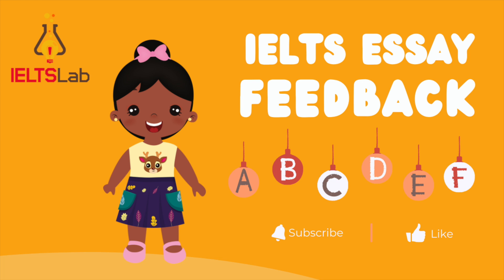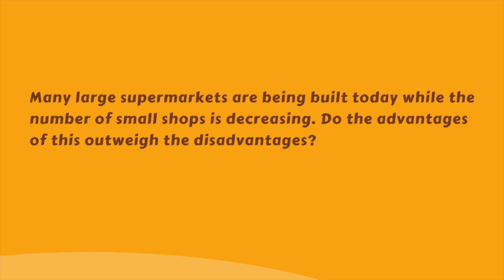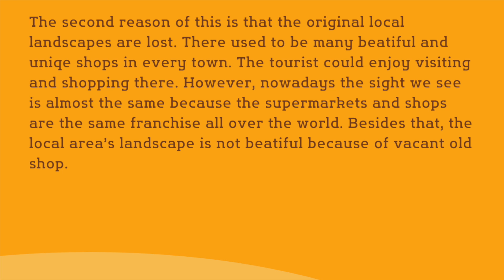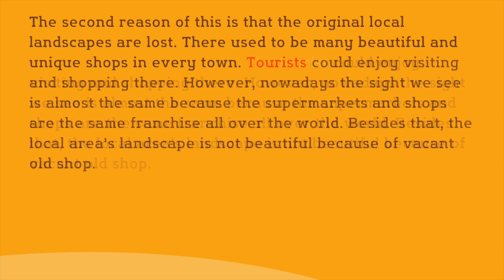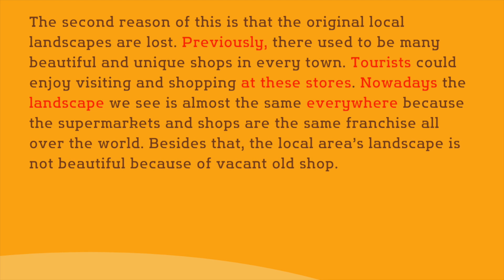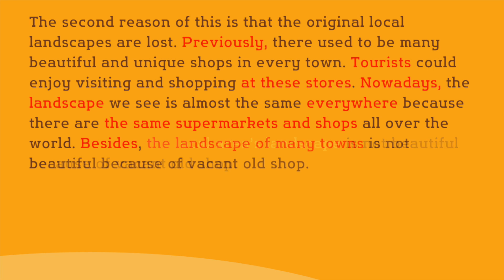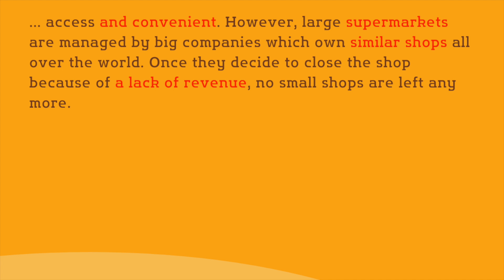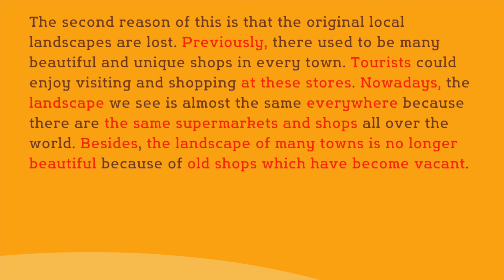【Essay Feedback #2-3】Use Plural Form to Explain in General in IELTS Writing Task 2